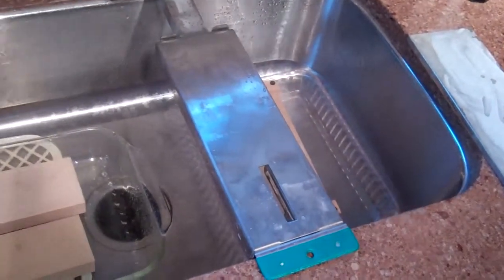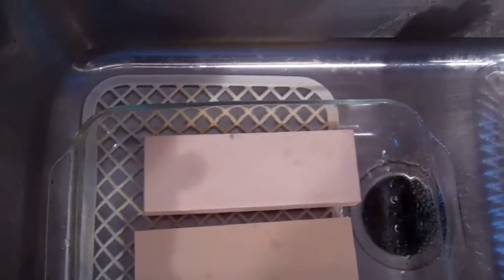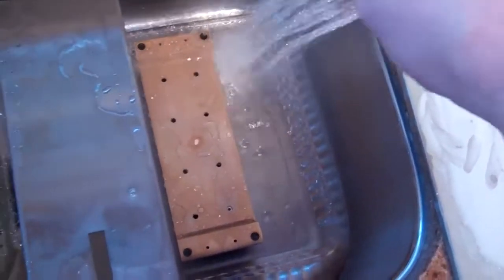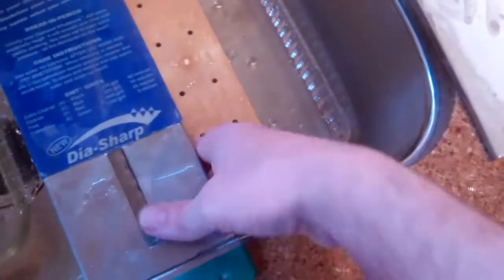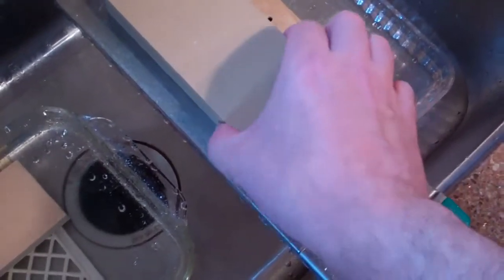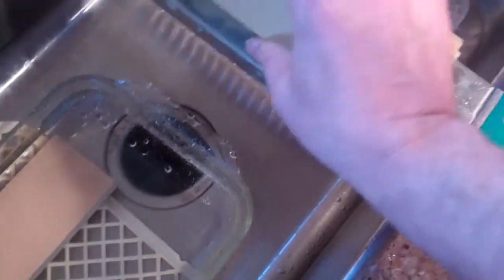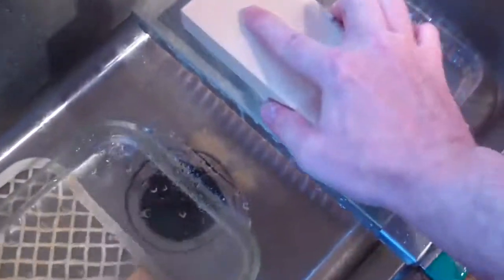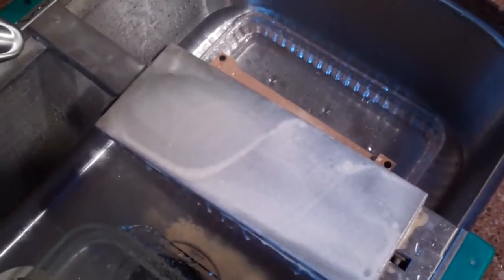Kitchen Knife Sharpening Lesson #2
Kitchen Knife Sharpening Lesson #1. Here I sharpen my Adam Marr Gyuto from start to finish and tell you what I'm doing as I sharpen. You can view more videos and a huge selection of kitchen knives at out store